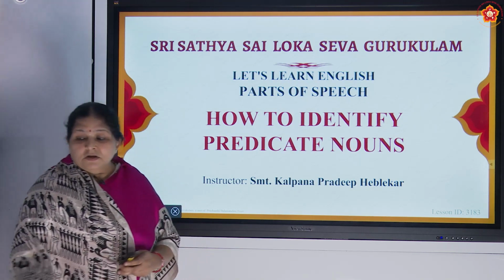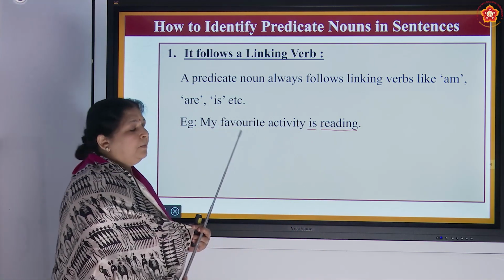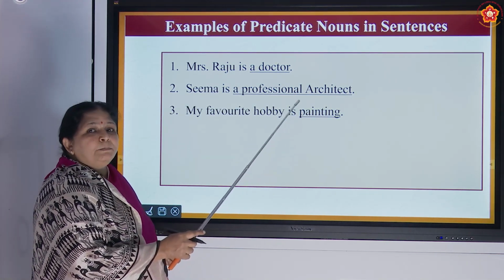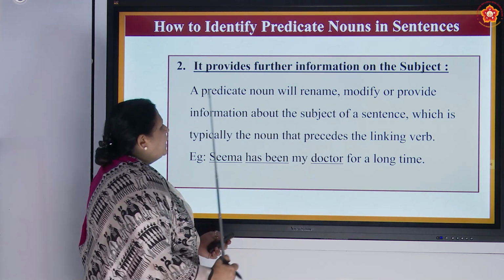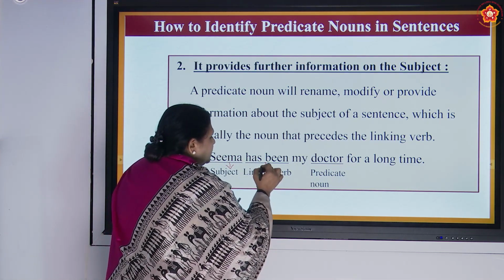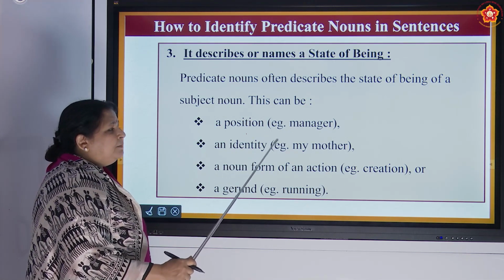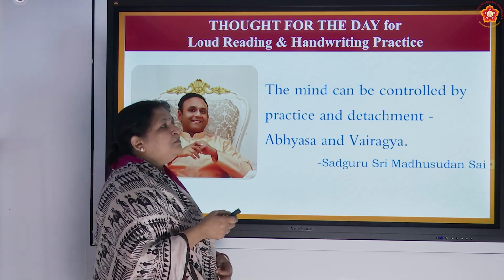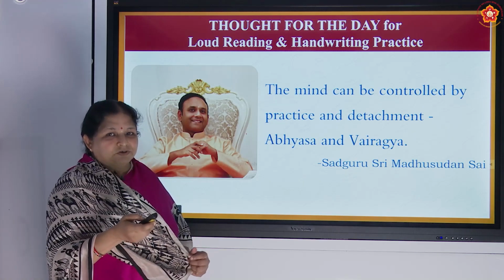314 - Let's Learn English | How to Identify Predicate Nouns | Part 1 of 1 | Smt. Kalpana Heblekar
Chapter Name: How to Identify Predicate Nouns